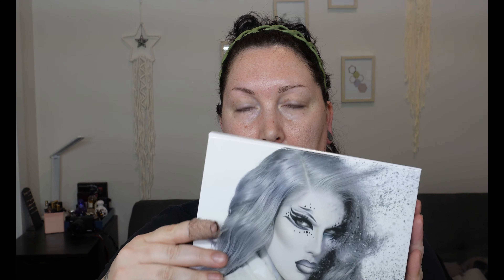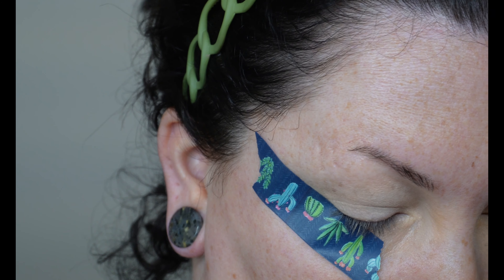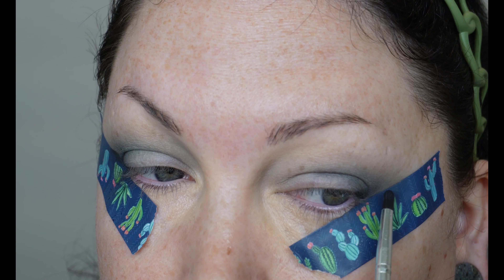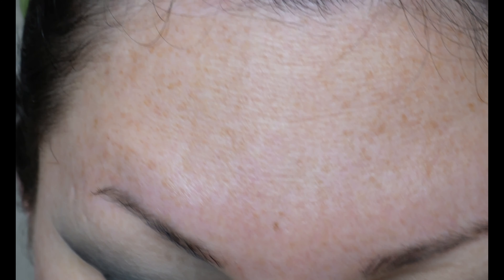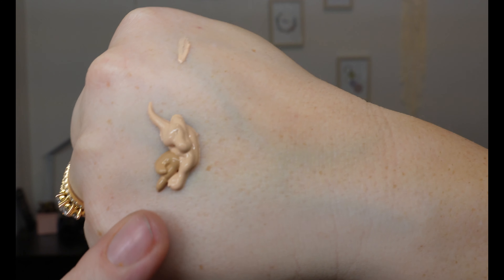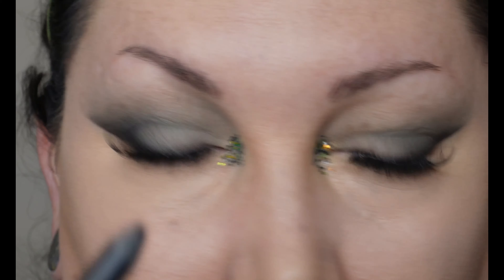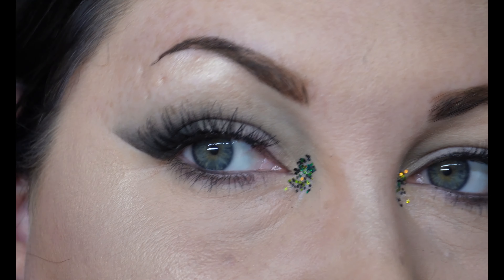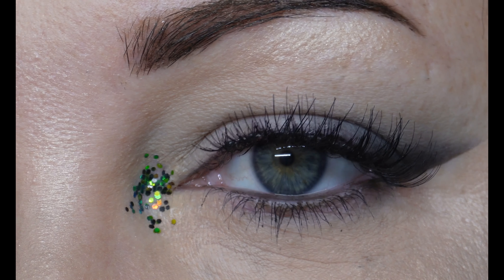ONE PALETTE LOOK ☠️ - Ft the Jeffrey star cremated palette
I am so beyond in love with the @jeffreestar cremated palette. It is everything I love in life and makeup ^_^
Extremely pigmented buttery cool tones will always make me happy!